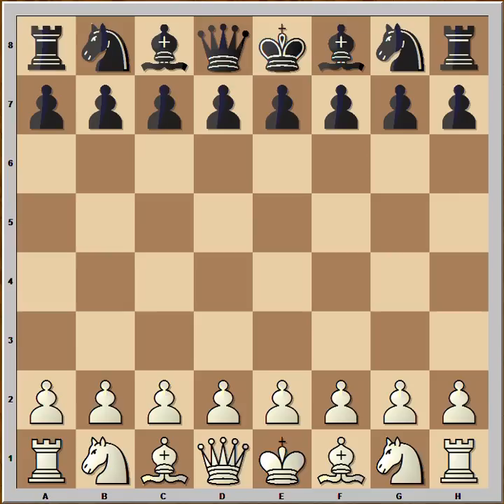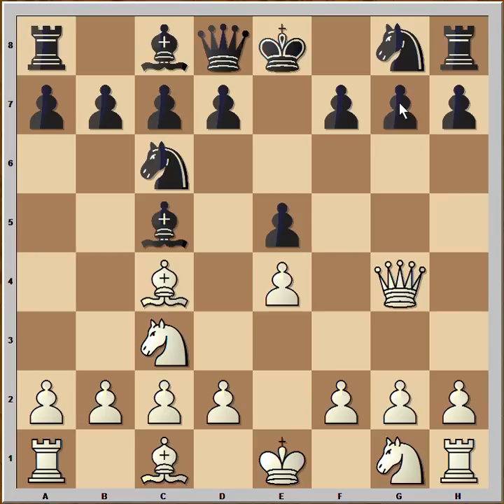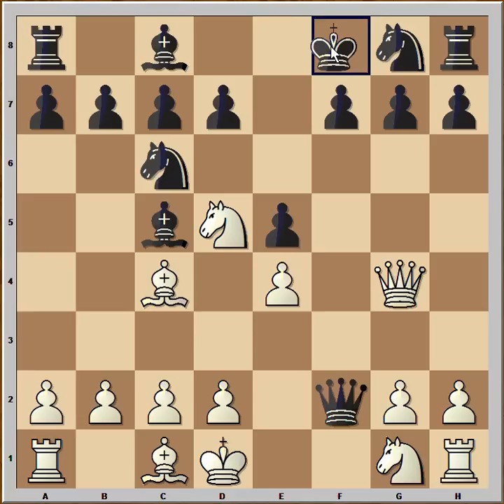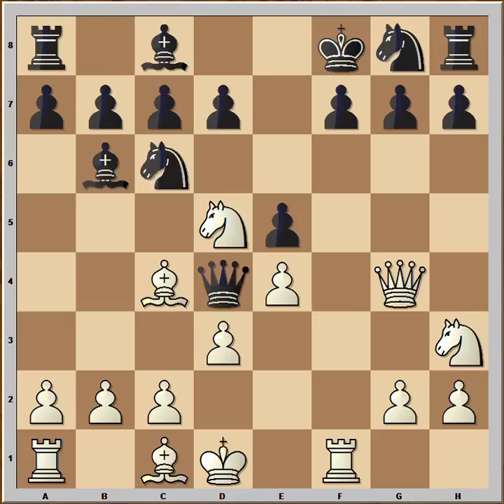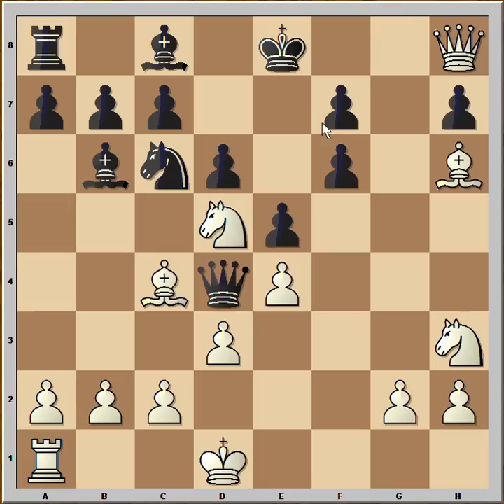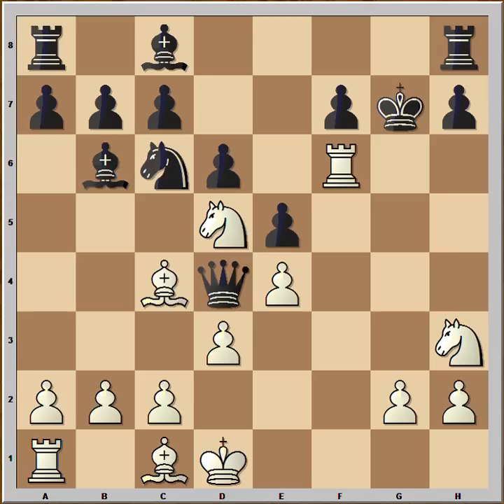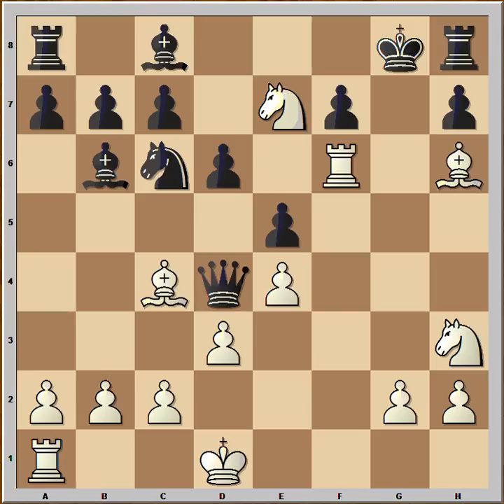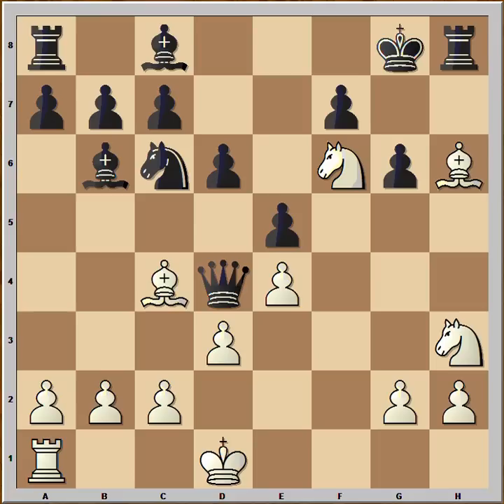Amazing Vienna Game:Horowitz I vs NN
Los Angeles, 1940
1.e4 e5 2.Nc3 Nc6 3.Bc4 Bc5 4.Qg4 Qf6 5.Nd5 Qxf2+ 6.Kd1 Kf8 7.Nh3 Qd4 8.d3 Bb6 9.Rf1 Nf6? [= 9...Nd8 ] 10.Rxf6! d6 [10...gxf6 11.Bh6+ Ke8 12.Qg7 d6 13.Qxh8+ Kd7 14.Nxf6+ Ke7 15.Qe8+ Kxf6 16.Qxf7#] 11.Qxg7+! Kxg7 [11...Ke8 12.Qxh8+ Kd7 13.Rxf7+ Ne7 14.Bb5+ c6 15.Rxe7#] 12.Bh6+ Kg8 13.Rg6+! hxg6 14.Nf6# 1--0